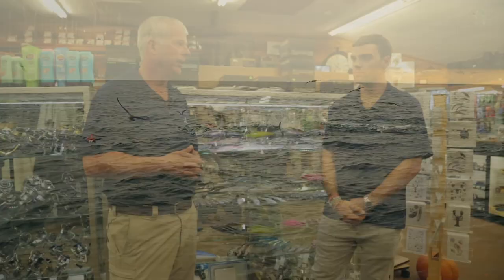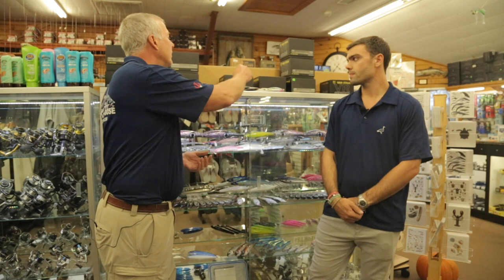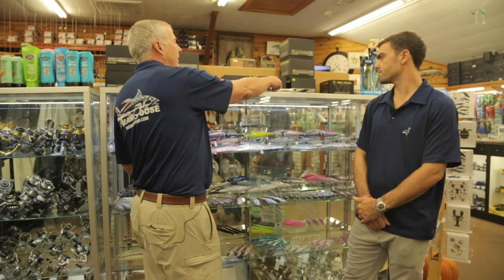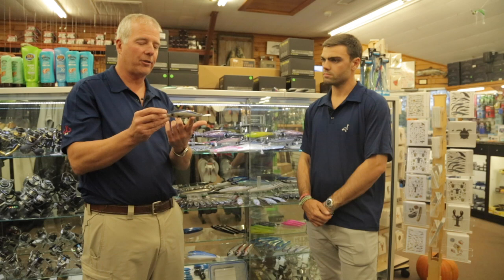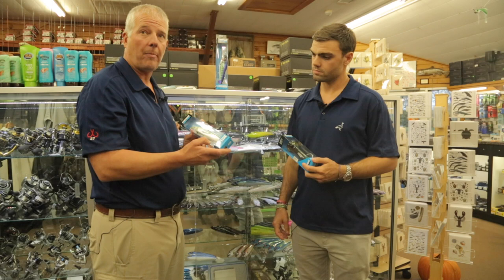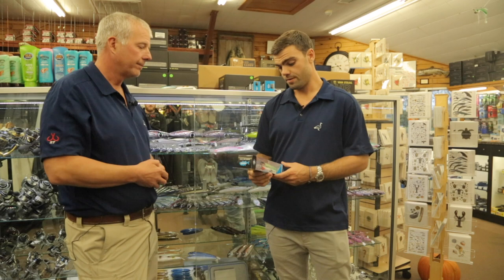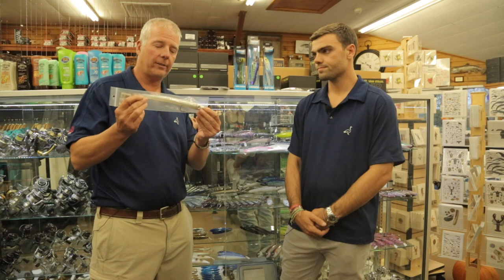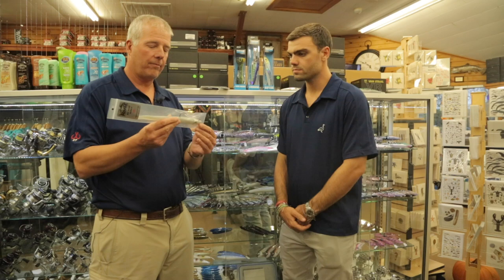Goose Hummock's How to: Tuna Fishing on Spinning Gear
Episode II.

There are many ways to catch Tuna, but one of the most exciting ones is on spinning gear. This style is for anglers that love to chase the fish as they attack bait on the surface. In this video Phil Howarth explains what he likes to throw at these giant bluefin tuna.